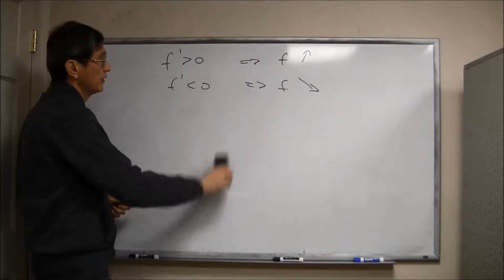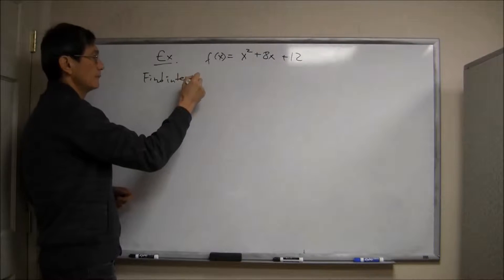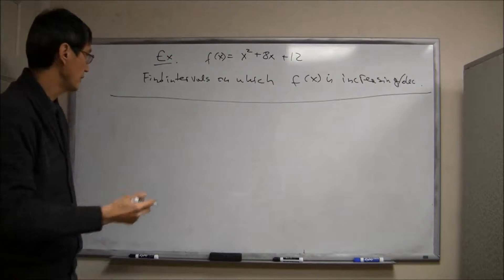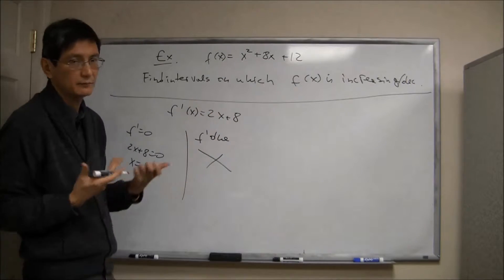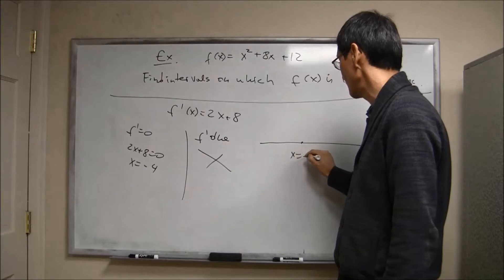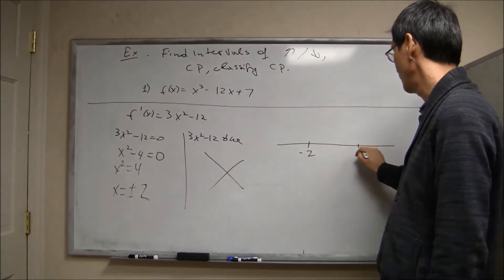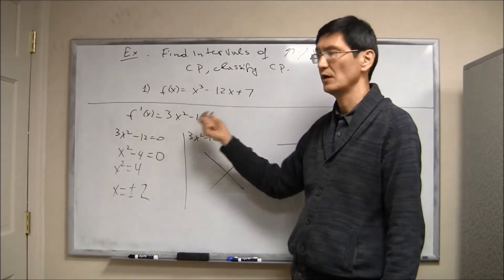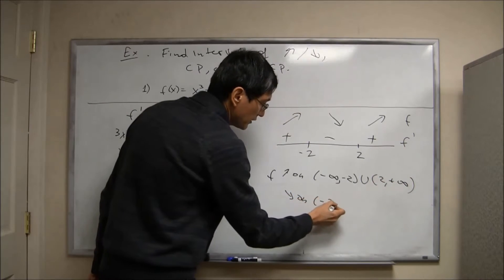Function Investigation 1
In this video we show how to use derivatives to investigate behavior of functions.